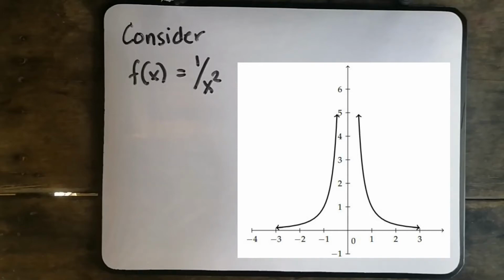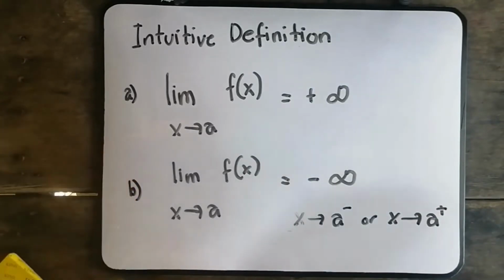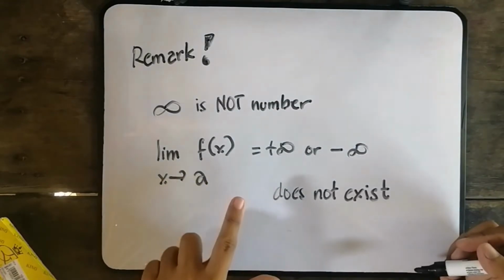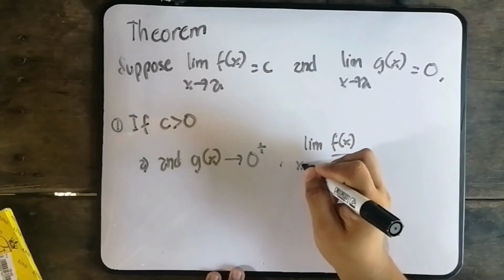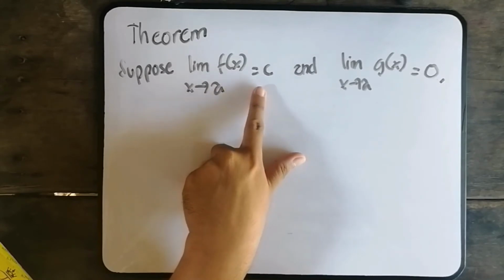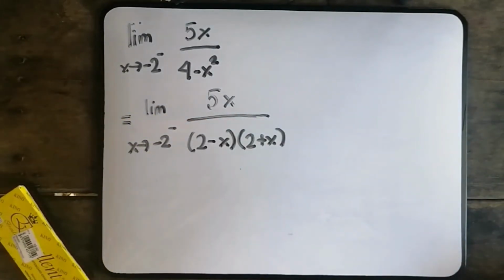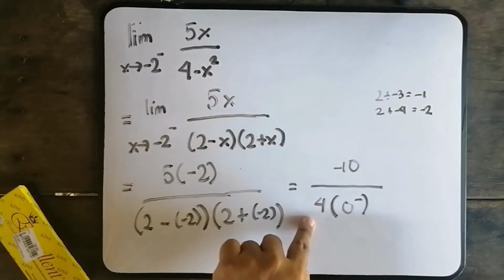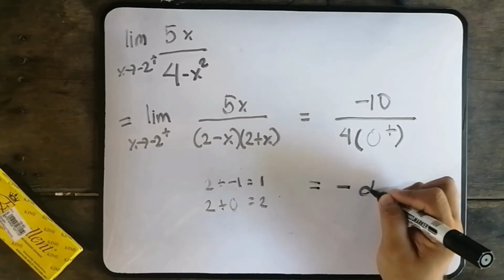Infinite Limits Definition and Notation (Differential Calculus)